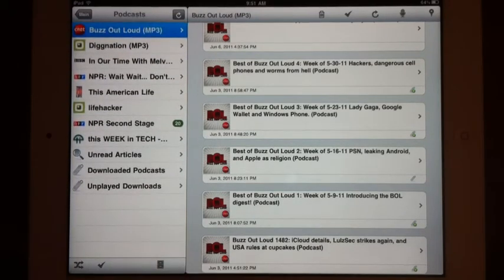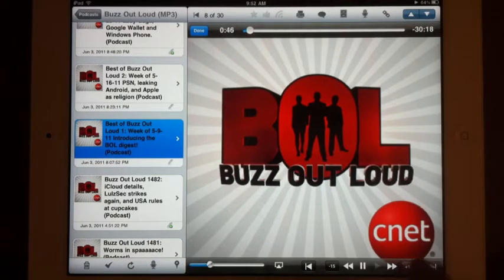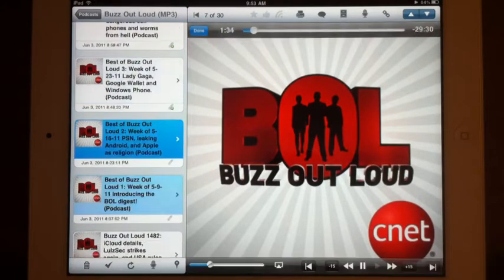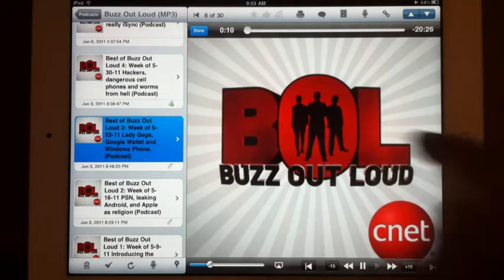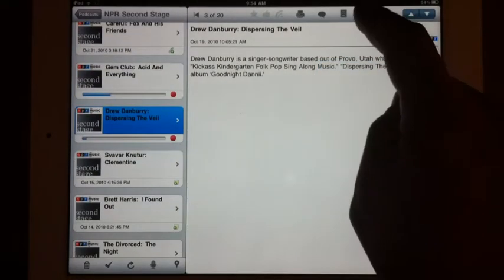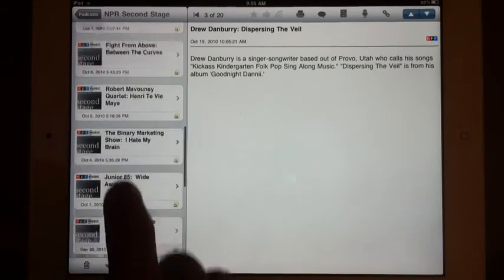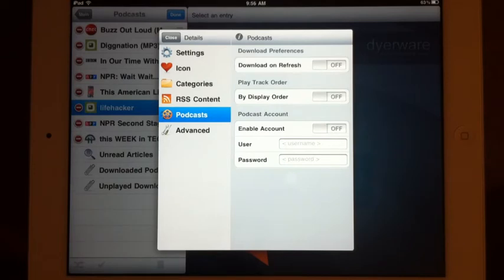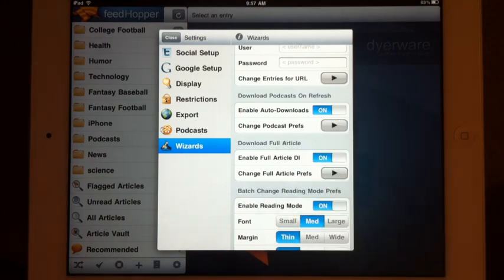feedHopper podcast features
learn about the new podcast features in feedHopper 5.0 for iPad, including a download manager, track play, new media player gui, and much more